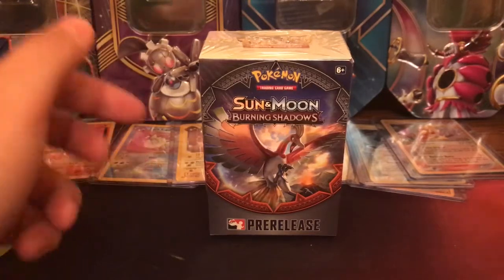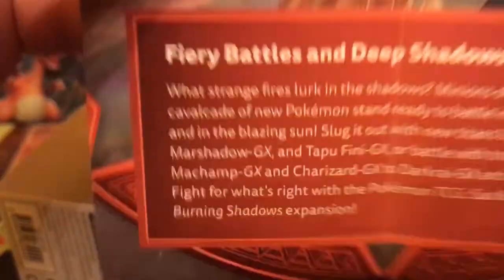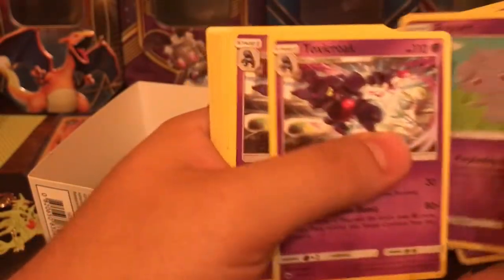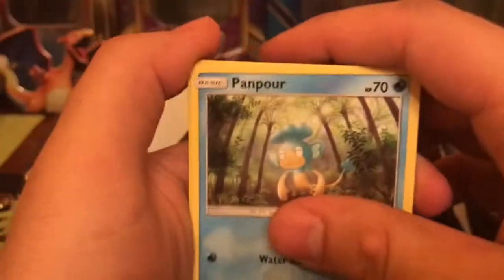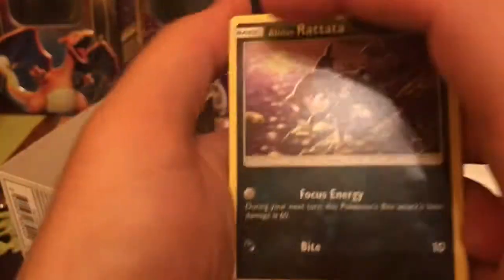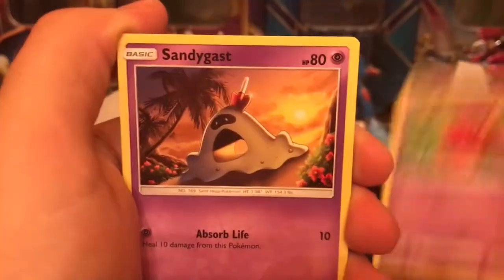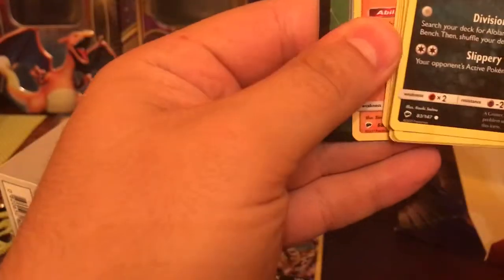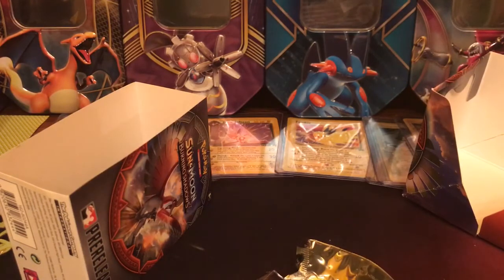Pokemon Burning Shadows Prerelease (Great Pulls)!